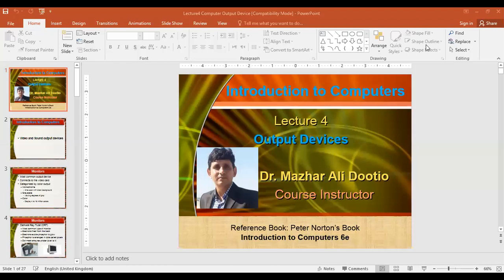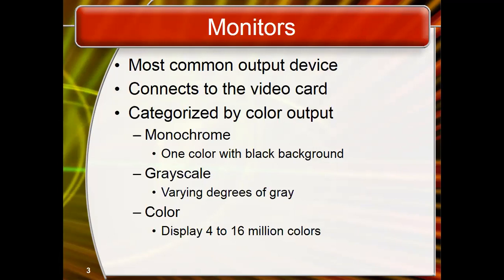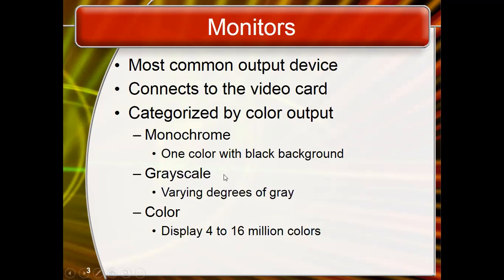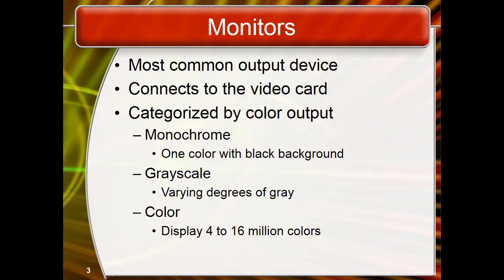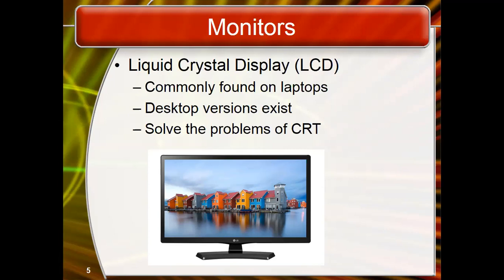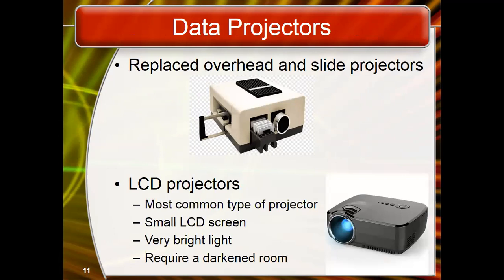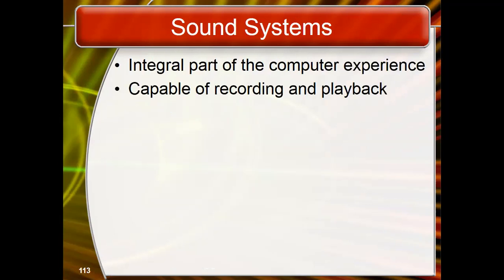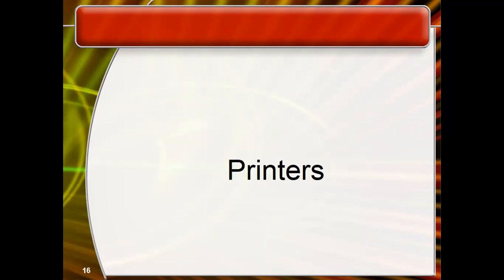Output devices | Introduction to Computers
The lecture is delivered on the output devices of the computer machines.
Various types of output devices are discussed in this lecture.